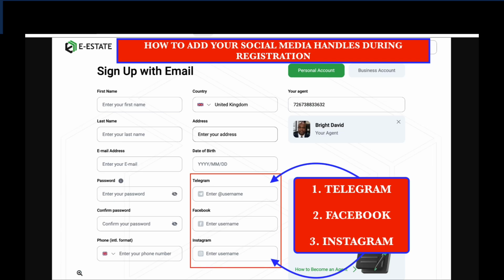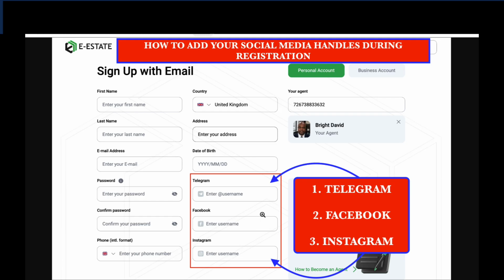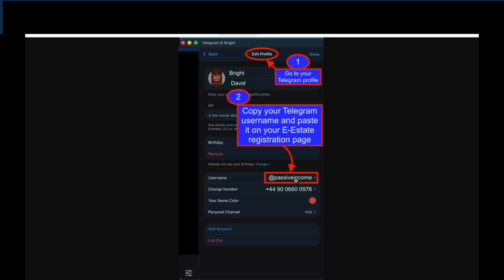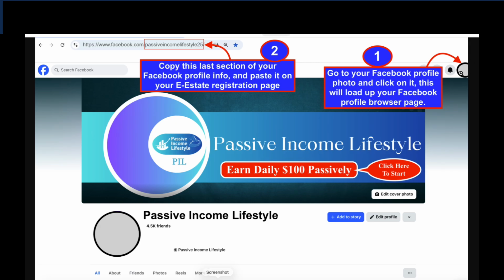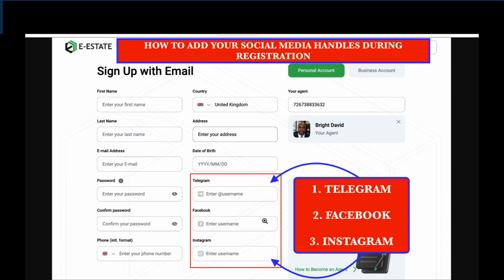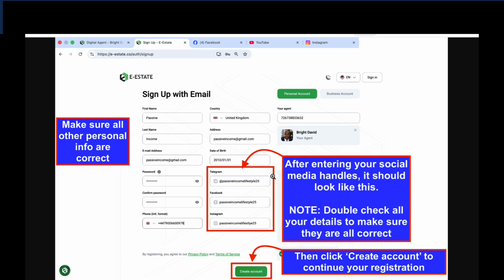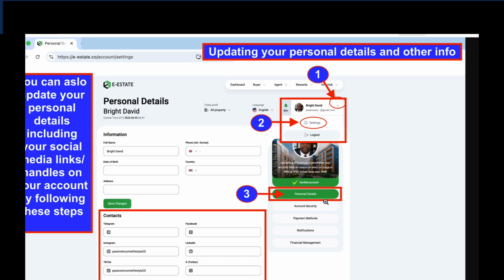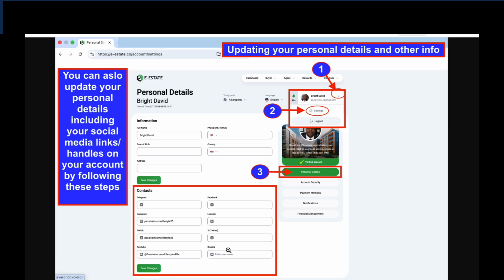E-Estate - How To Add Your Social Medial Handle During Registration ✅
The simplest way to add your social media username during registration in E-Estate.

1. Start investing in real estate with just $10.
2. Earn daily in real estate.
3. Withdraw your Return On Investment (ROI) daily. (ROI from 0.4 to 1% daily)
4. Deposit and withdraw via cryptocurrency of your choice.
5. 100% reliable and transparent.
6. Quick selection of an affordable real estate, that has been tokenised on the Blockchain
7. Secure and transparent real estate transactions, 24/7, with blockchain technology.
8. Acquire fractional stakes in prime properties, even with limited capital.
9. Digital records replace piles of paperwork, making oversight and administration more efficient.
10. Immutable blockchain technology ensures all ownership data and transaction details remain secure and easily verifiable.